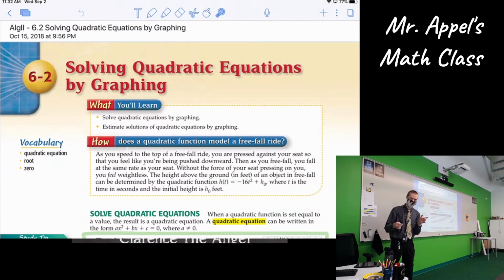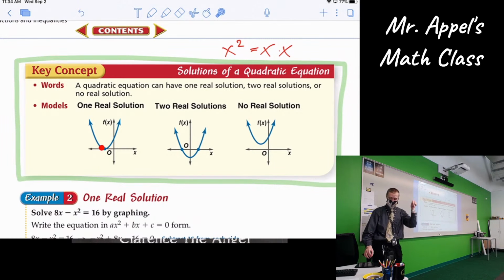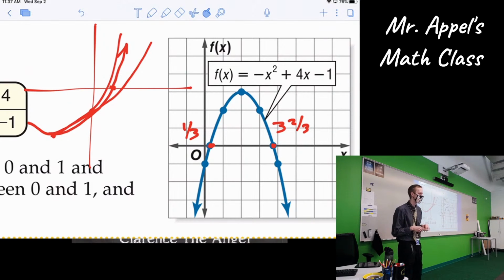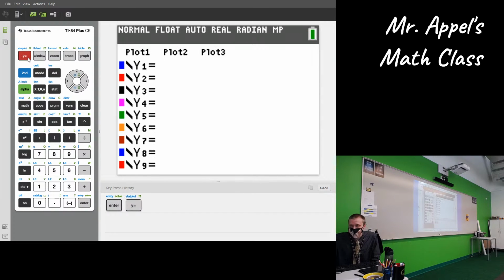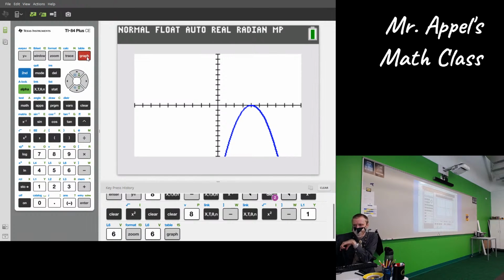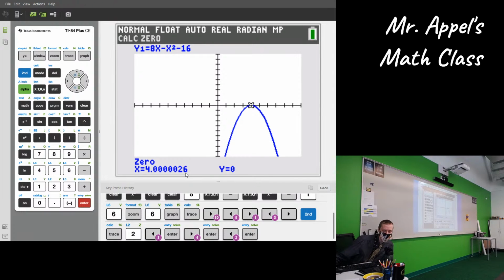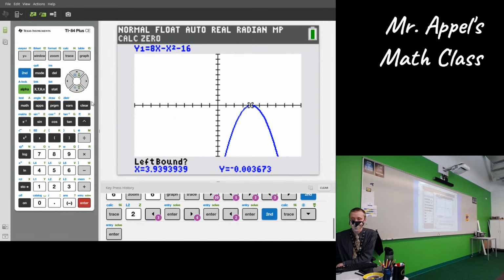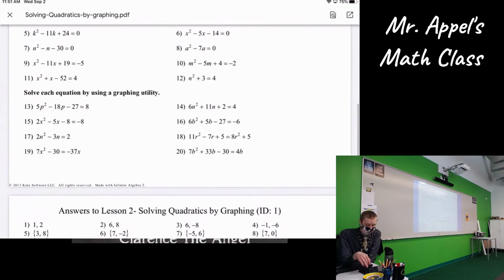WED 9/2/20 AlgII